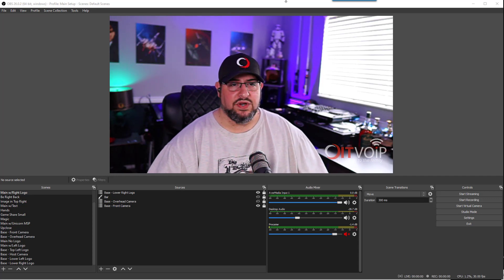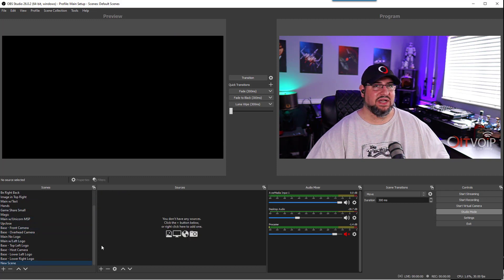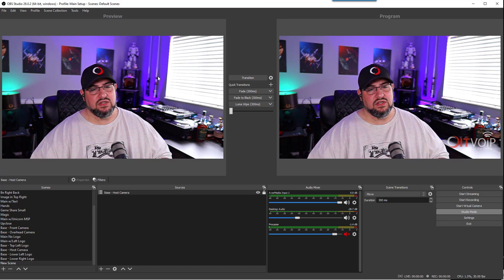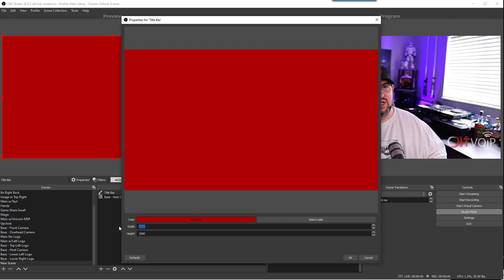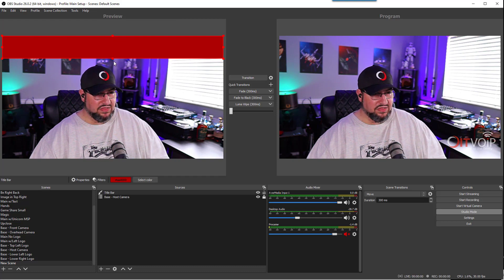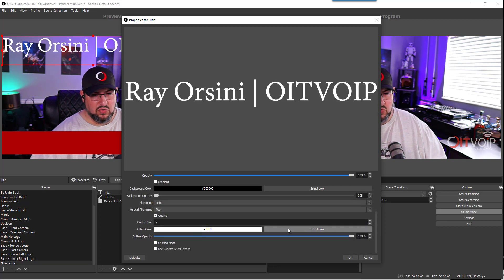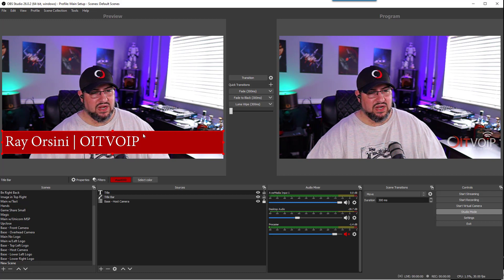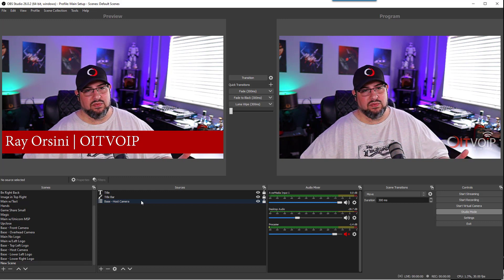OBS - How to Add Lower Thirds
Here's an easy way to add a lower thirds bar to any OBS scene.